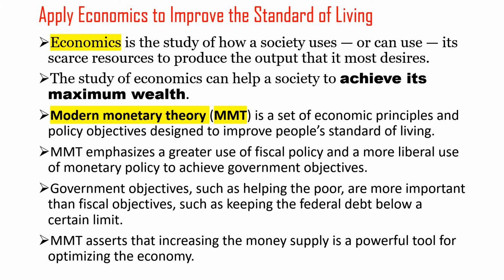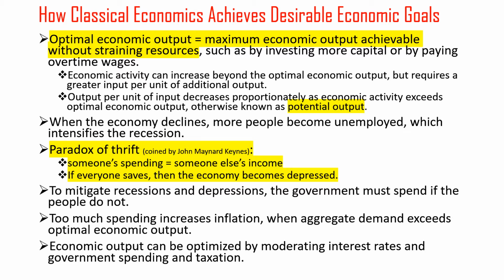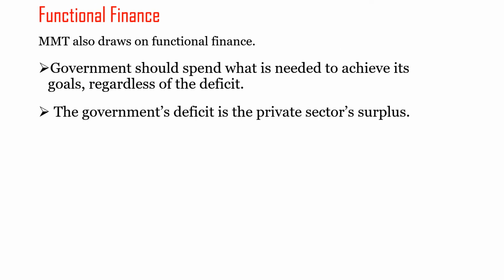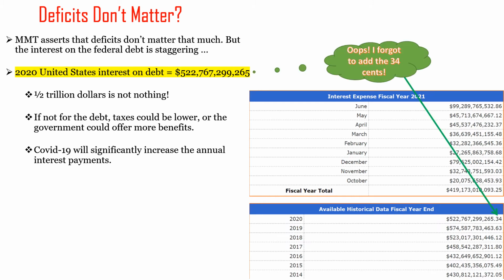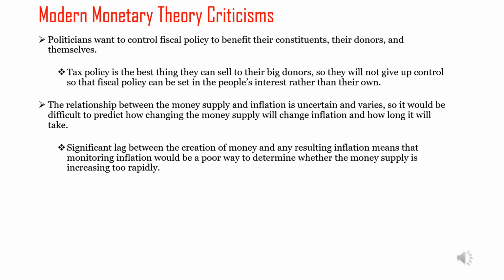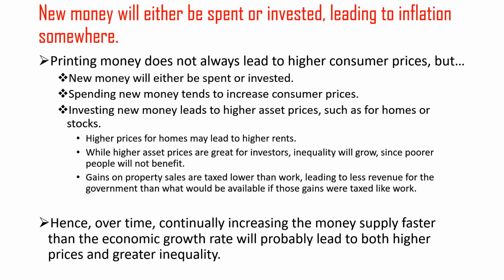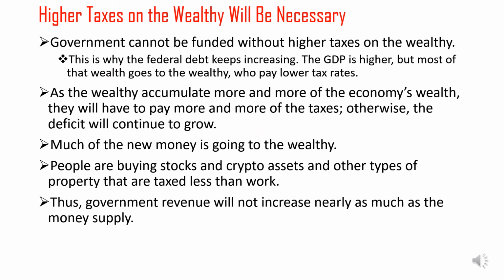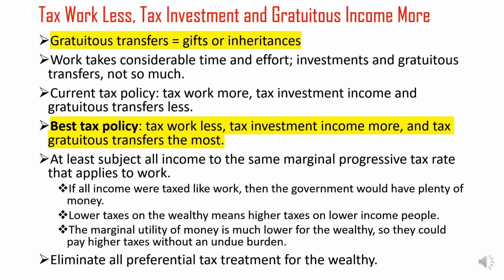Modern Monetary Theory: Can Printing Money Pay for Government Without Taxation?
This video presents the tenets of Modern Monetary Theory, an economic policy that stresses the use of fiscal policy to moderate the economy and that increasing the money supply to pay for government is okay as long as it does not cause much inflation. Furthermore, the size of the government debt is not a major concern since the government can increase its money supply to pay its debt or interest.